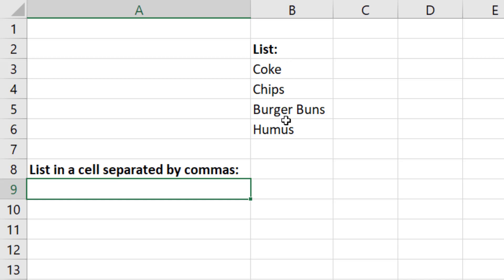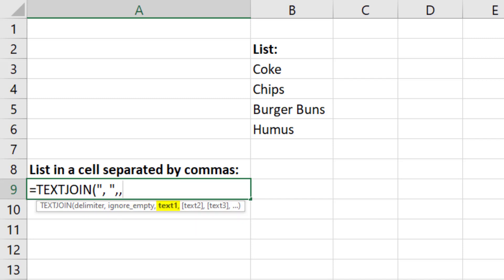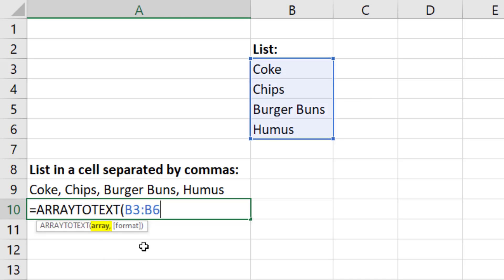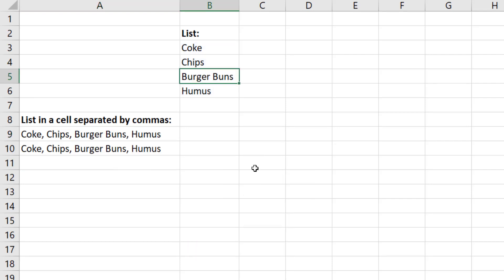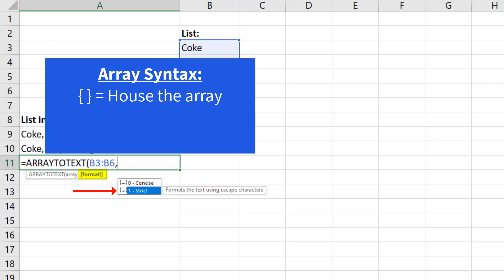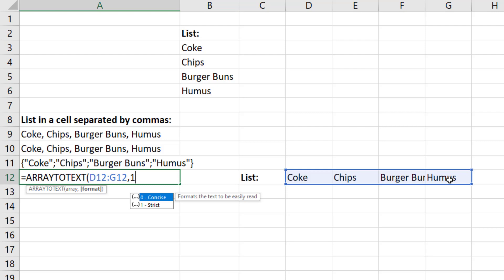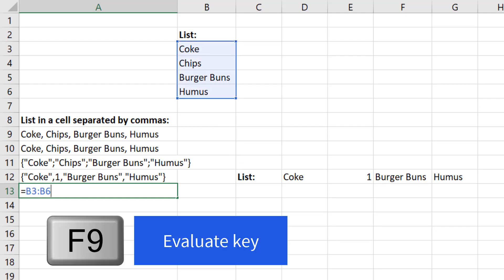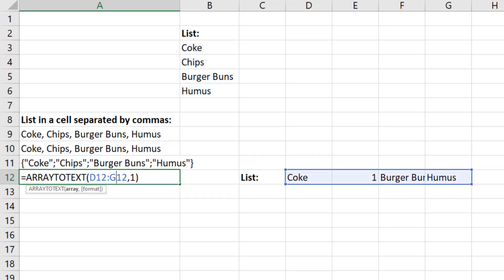Join text items in a cell using TEXTJOIN or ARRAYTOTEXT functions. Excel Magic Trick 1741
1. (00:00) Introduction
2. (00:04) TEXTJOIN function.
3. (00:34) ARRAYTOTEXT function to deliver text separated by commas. If no empty cells, this method is faster.
4. (01:00) When TEXTJOIN to join is better. If you need to avoid empty cells, TEXTJOIN is best.
5. (01:13) ARRAYTOTEXT to deliver items in array syntax.
6. (01:58) ARRAYTOTEXT knows data types!
7. (02:03) Old School F9 to deliver a hard coded array.
8. (02:27) Summary, Closing and Video Links